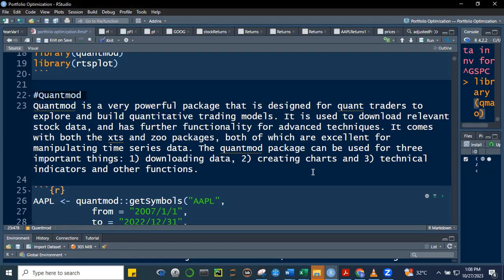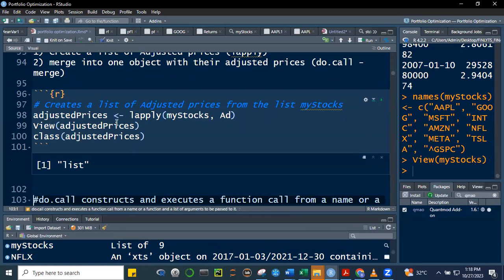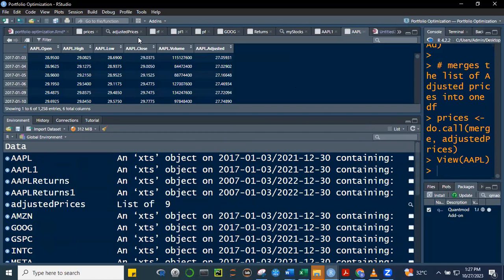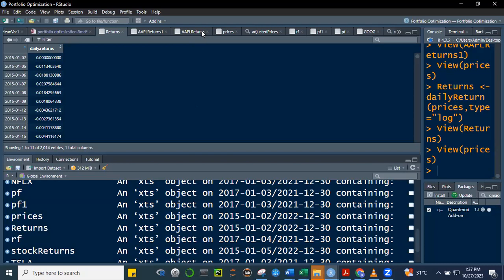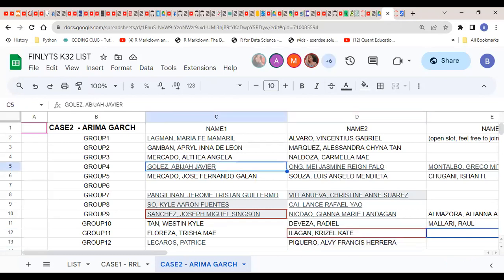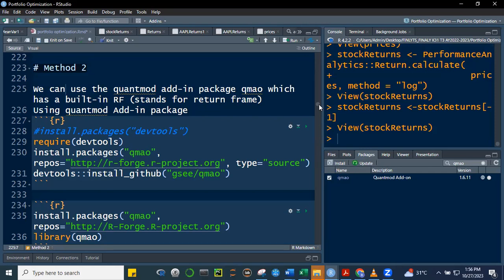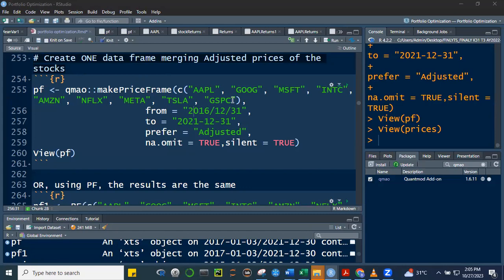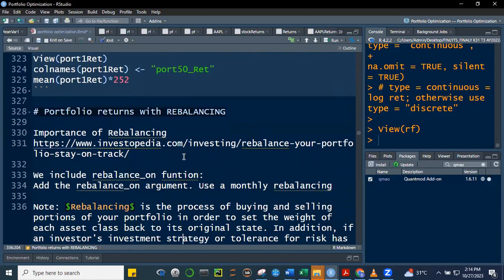FINLYTS K32 Oct 27, 2023 Portfolio Optimization2